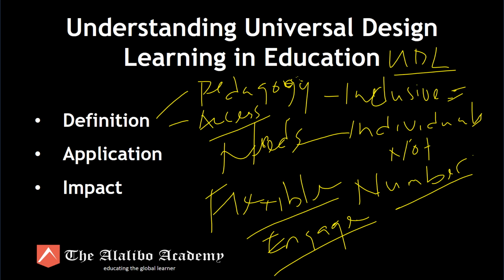Understanding Universal Design Learning in Education | UDL | The Alalibo Academy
Explains the importance of Universal Design Learning in Education